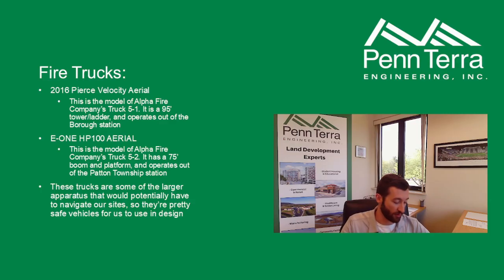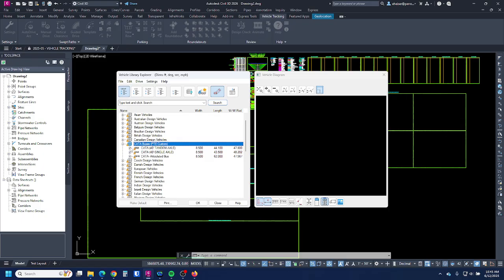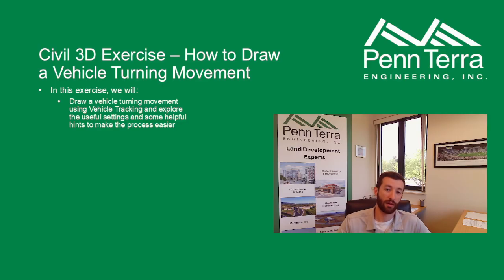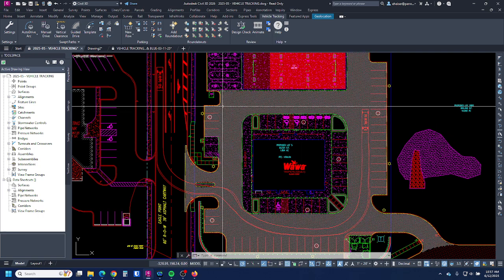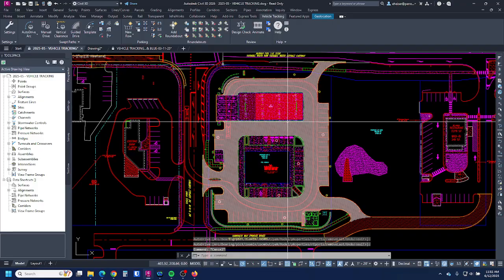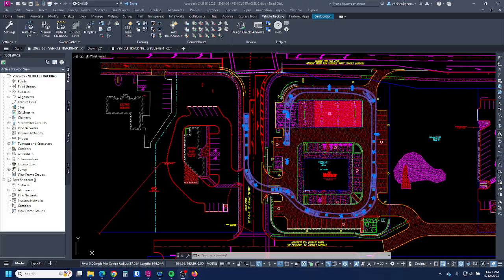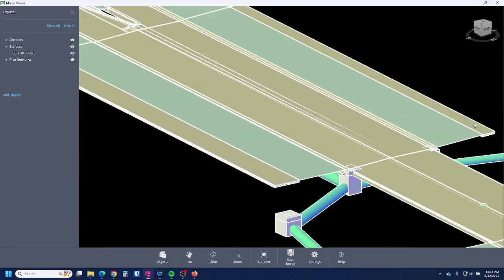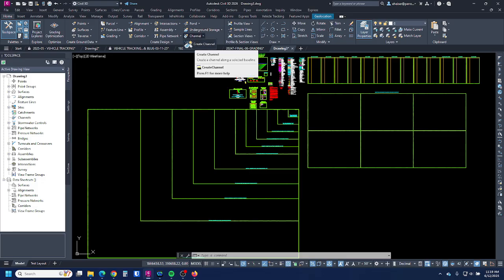PTE CAD Training - Vehicle Tracking & What's New In 2026 (6-12-2025)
This month's topic is: Vehicle Tracking & What's New in Civil 3D 2026. The presentation notes and sample CAD file are saved at the path below. There is a dwg file that you can open and follow along with if you'd find that to be helpful. The file is read-only, so please copy and paste it into a folder on your N Drive or save-as when you open it for use.

S:\_CAD training files\Monthly CAD Training\2025-05 - Vehicle Tracking & What's New in C3D 2026